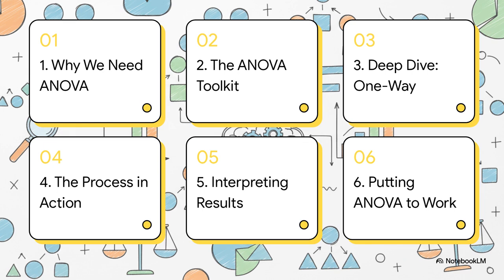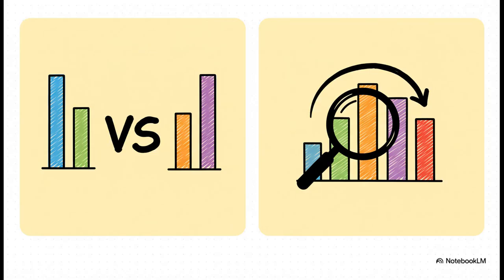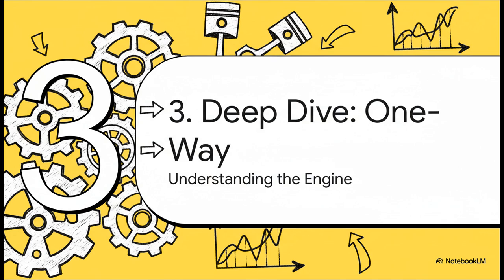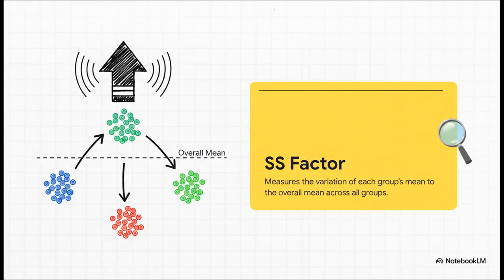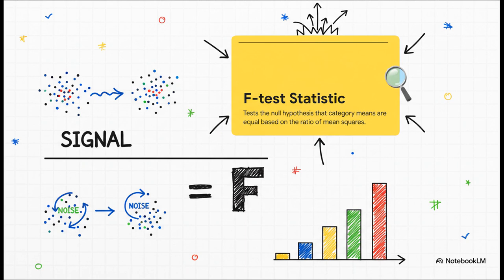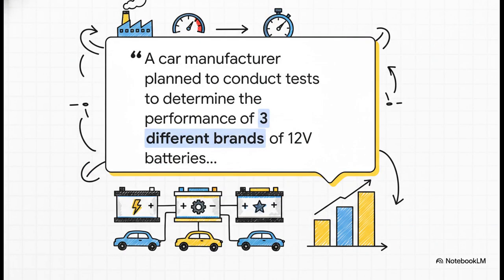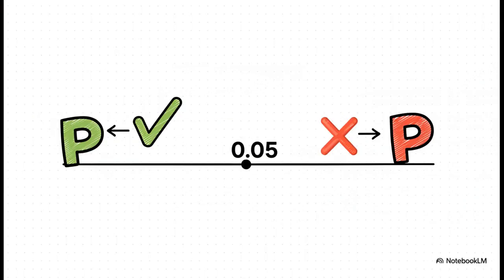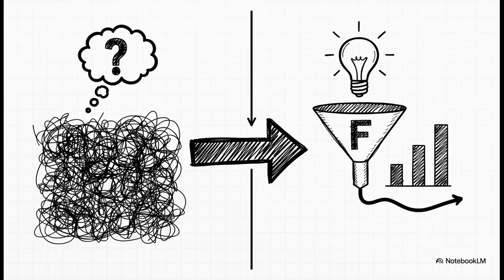Six Sigma - ANOVA